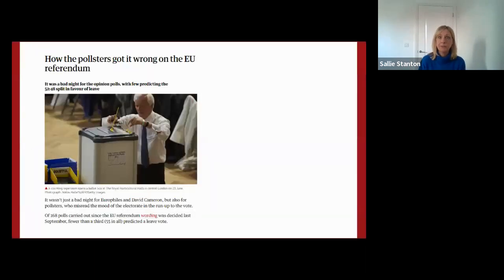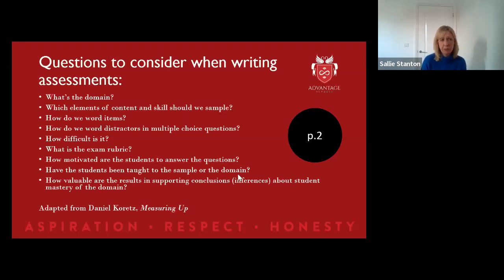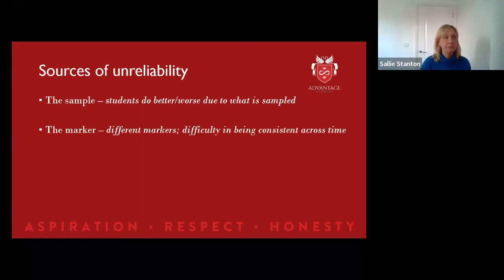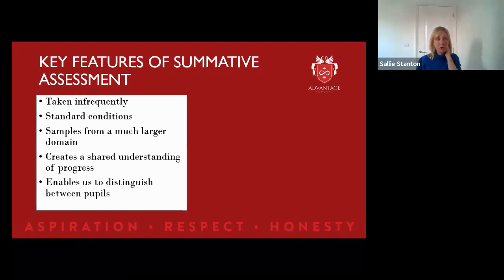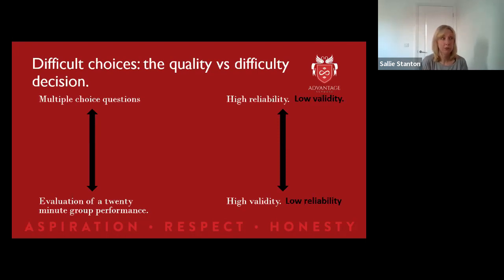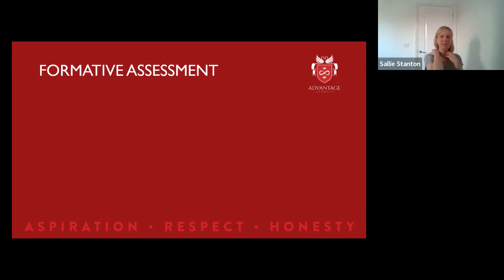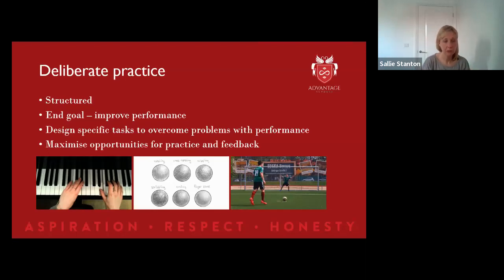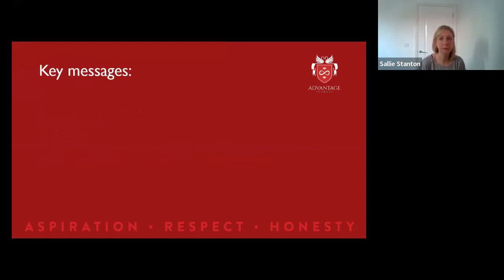Curriculum Leadership Week 10: Assessment